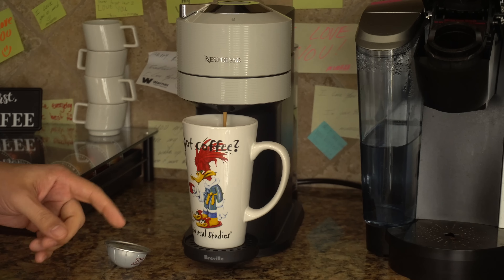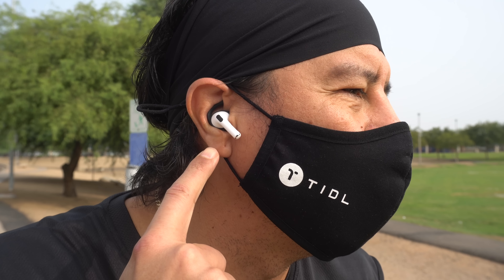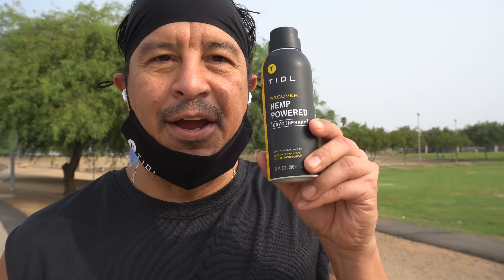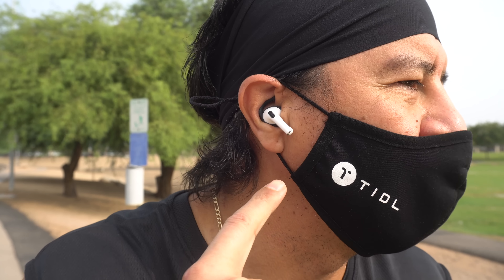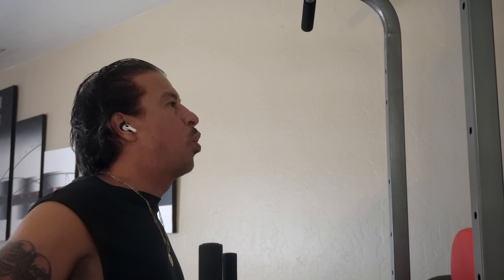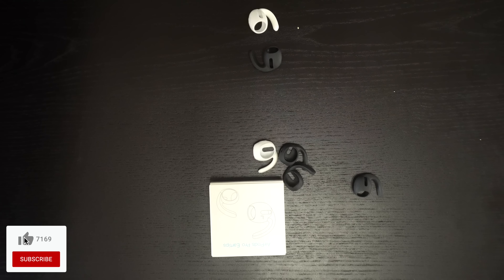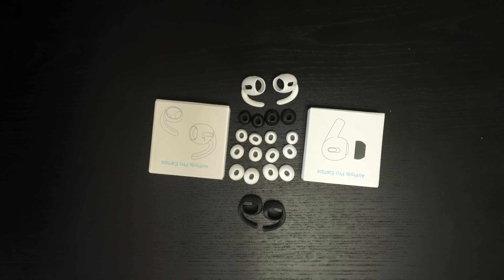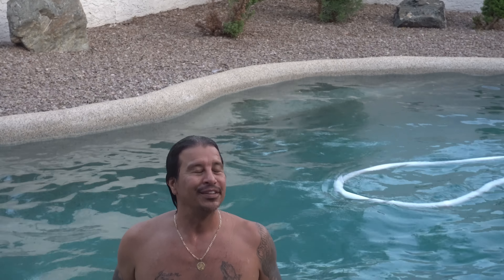Never lose your Apple Airpods Pro again with these!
Never lose your Apple Airpods Pro again with these ear fins! Apple please add these in the packaging with the next generation AirPods Pro!
*If you would like to support me in another way to continue my journey with doing these projects, feel free to send anything from a $1 or what your heart desires to any of my crypto wallets:
My Bitcoin Address: 33a4w8kszkzbCGJiu2Dsjmg9ZNhtFGcdsZ
My Ethereum Address: 0x955eD530DE867c88B8b5f5Ee72a8F5E875526c1f

where I've teamed up with Amazon to get you all of your favorite tech gadgets at discounted prices that are updated daily!
If you see something you like, just know that buying anything from my Amazon store earns me a small commission, at no cost to you, but these small commissions do help support my projects.
*** I want to give a BIG THANK YOU to Envato for all of the awesome background music, pics, and more. If you want UNLIMITED access to free music, sound effects, photos, videos, and more, click on this link and enjoy the AWESOME-NESS!

Follow me everywhere for ALL the Crazi-NESS